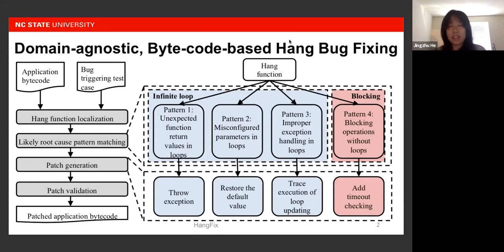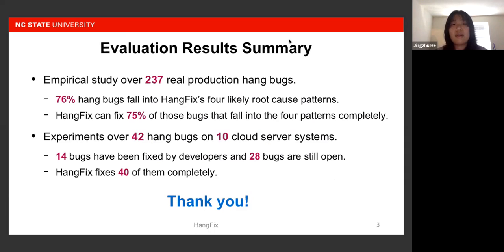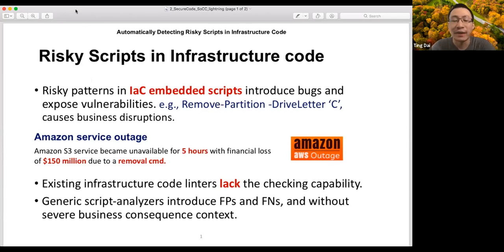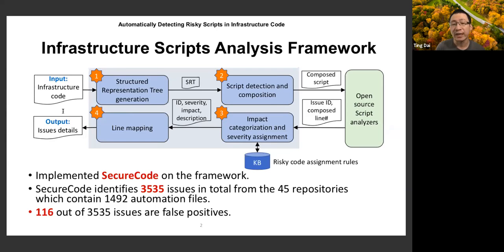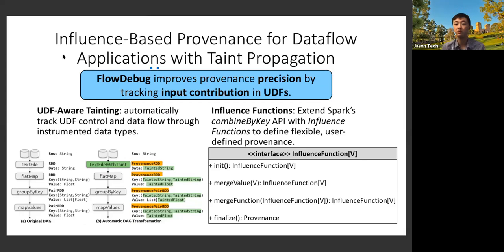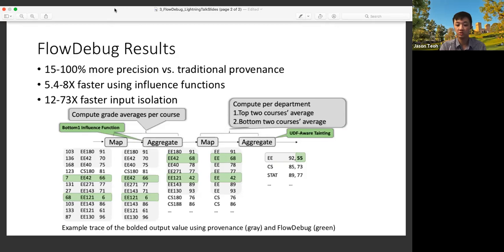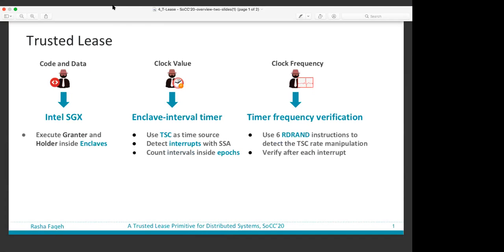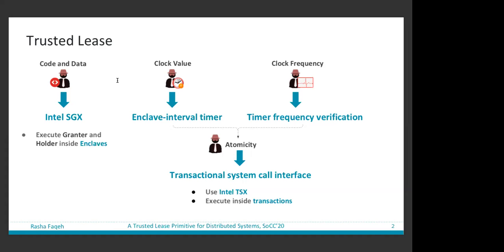SoCC 2020 day3 02 Session7